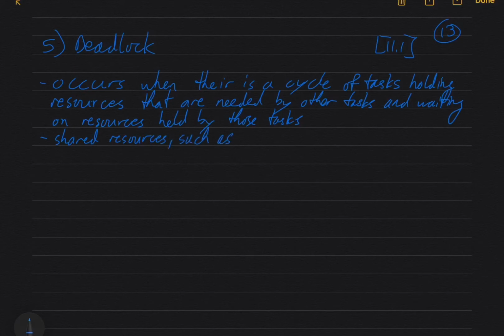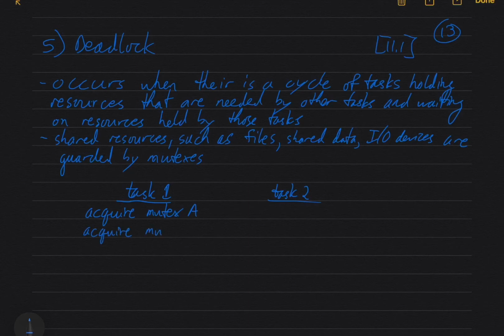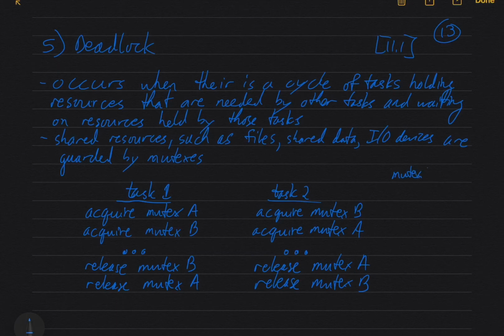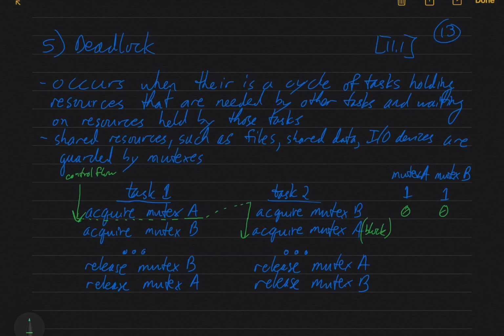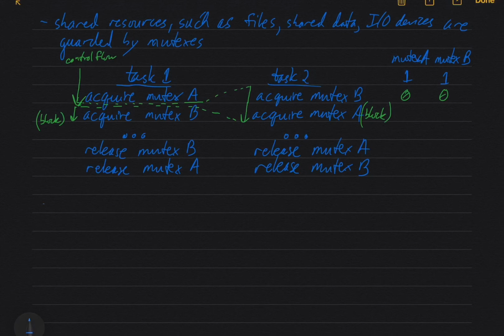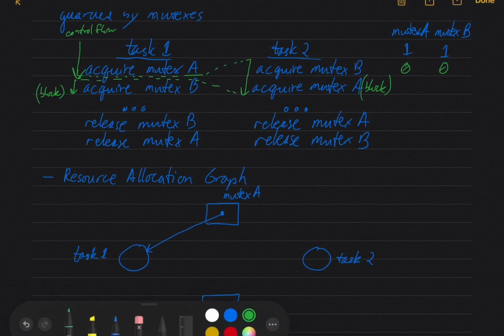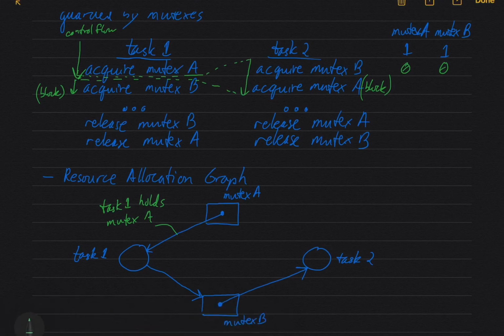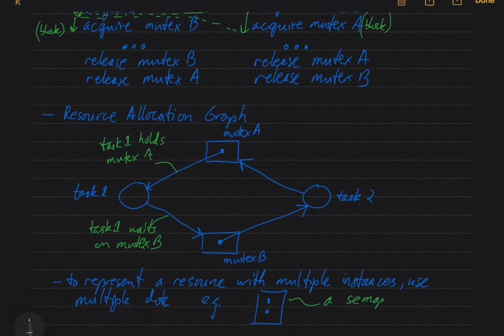Sync page 13